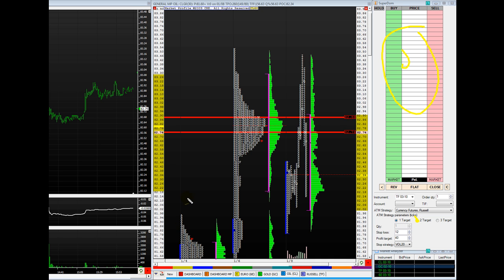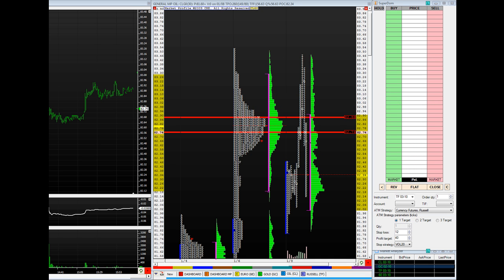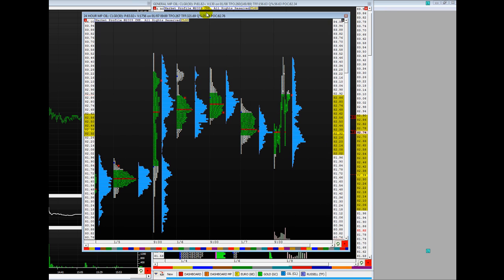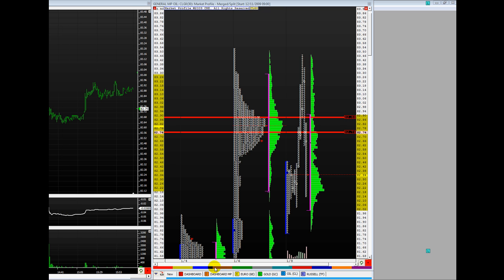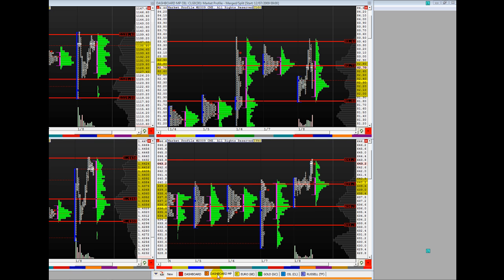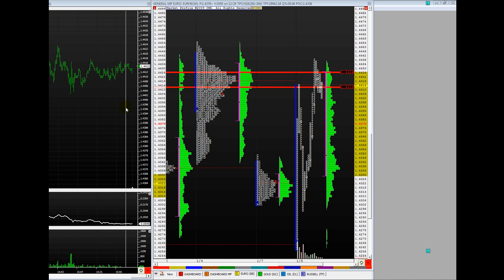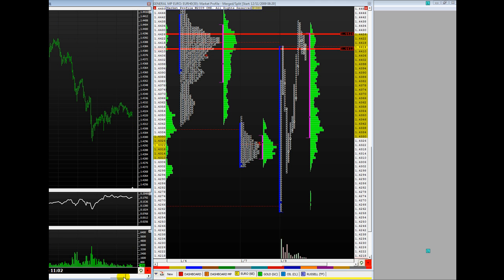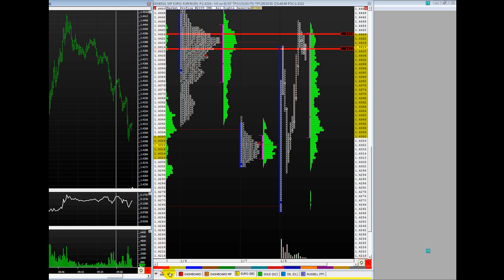HD EDUCATIONAL TRADING SETUP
A quick video I made over the weekend, I will continue to post video in HD!